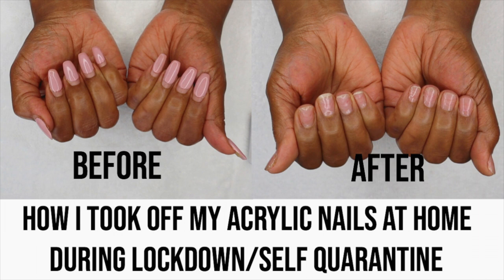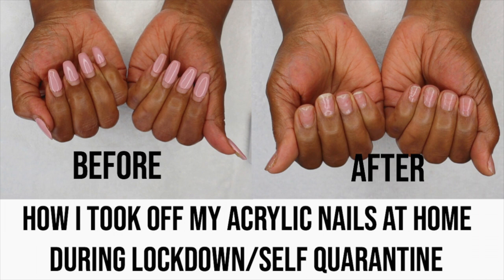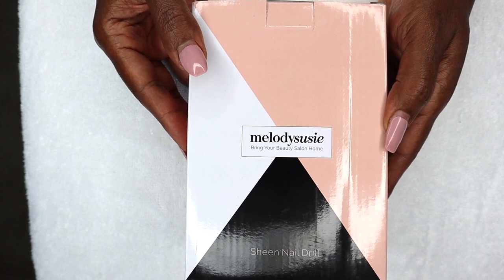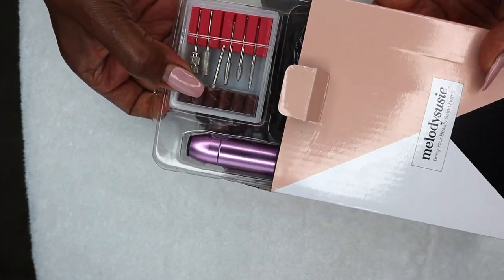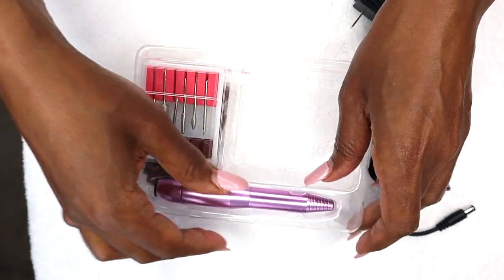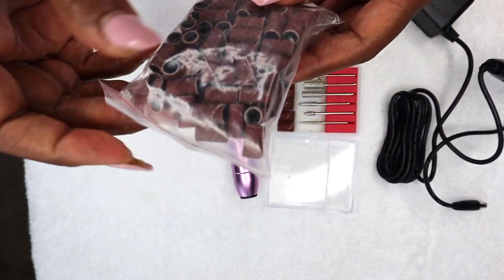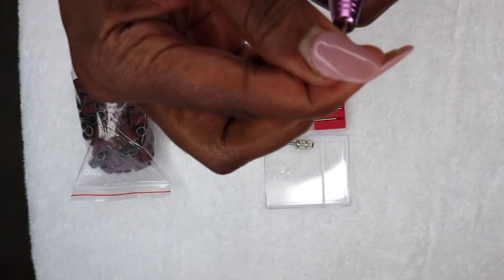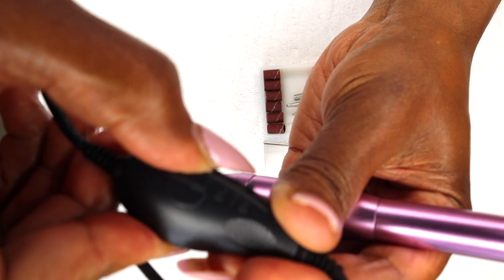Melody Susie Nail Drill Unboxing Part 1!!!!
In today's video, I will be sharing with you an unboxing of this nail drill I ordered on amazon. Hope you enjoy!!!